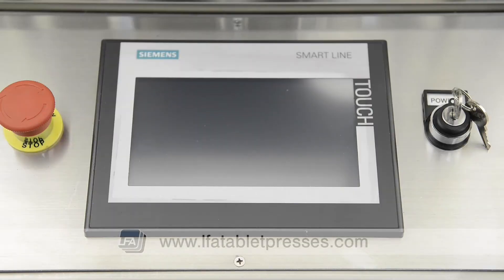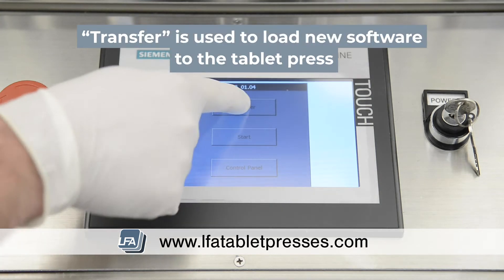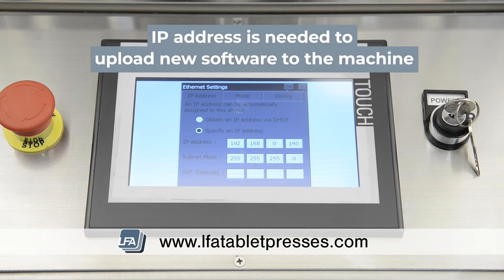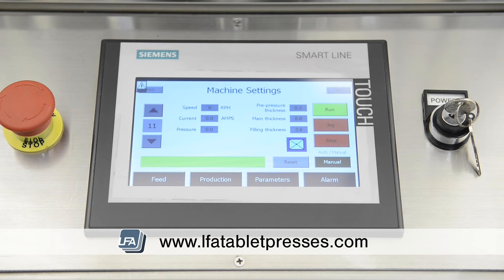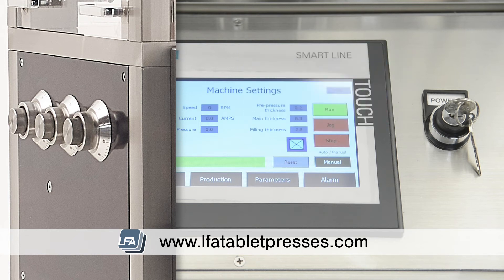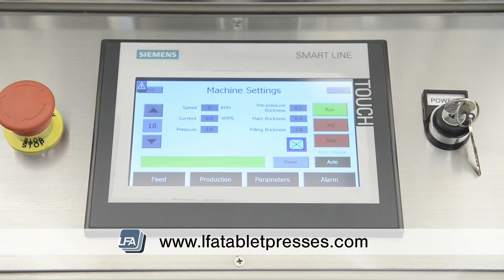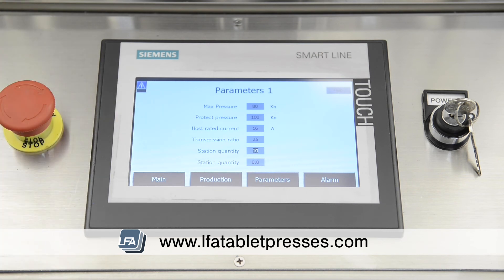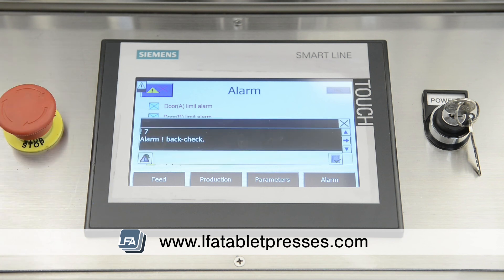RTP10i Rotary Tablet Press - Screen Introduction | LFA Tablet Presses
Welcome to LFA Tablet Presses video on how to use your RTP10i Screen interface. The main screen on the RTP10i Rotary Tablet Press has lots of useful information and controls many functions of the RTP 10i.

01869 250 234